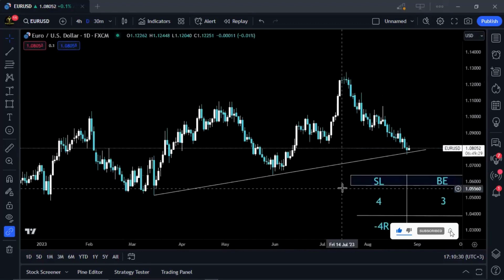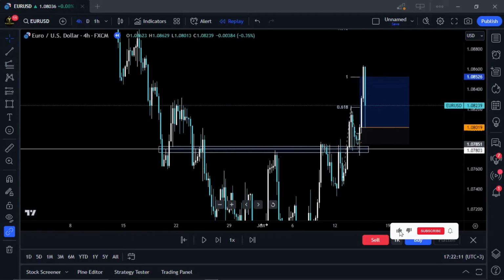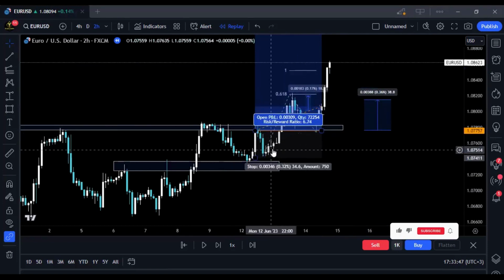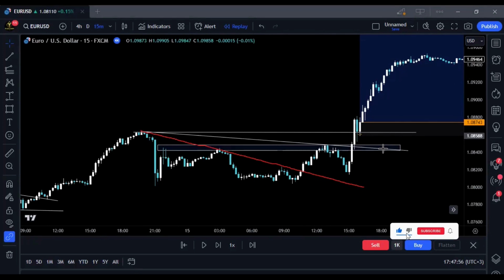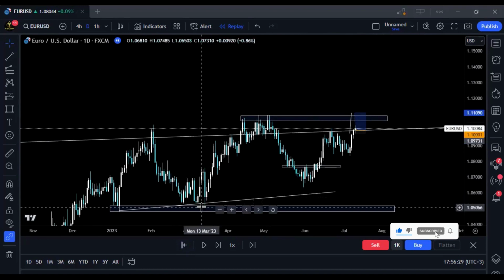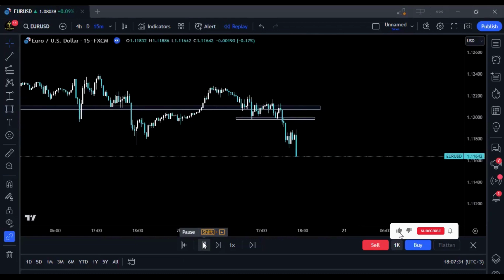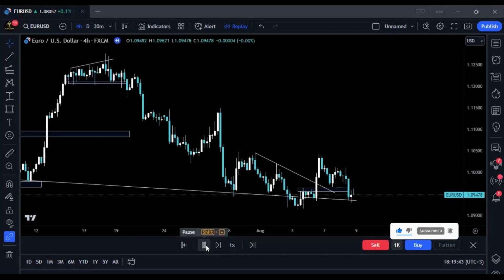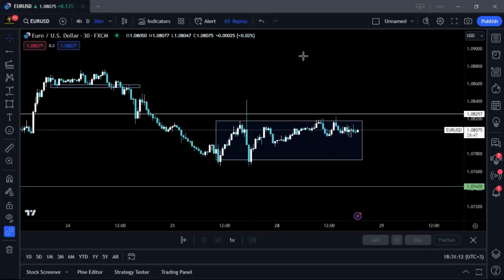PURE PRICE ACTION BACKTESTING EURUSD FOR JUNE,JULY & AUGUST (TECHNICAL ANALYSIS)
📊 Exploring Pure Price Action: EUR/USD Backtesting for June, July & August (Technical Analysis) 📈

Welcome to BLACK FOREX ACADEMY! In this insightful video, we delve into the exciting world of Forex trading as we perform a comprehensive backtesting analysis on the EUR/USD currency pair using the purest form of technical analysis – Price Action. 🌐💱

🔍 In this video, we'll meticulously examine the price action of the EUR/USD pair throughout the months of June, July, and August. With the absence of indicators and relying solely on price movement and candlestick patterns, we aim to uncover hidden insights that traditional approaches might overlook.

💡 What You'll Discover:

Identification of Key Support and Resistance Levels
Pinpointing Reversal and Continuation Patterns
Gauging Market Sentiment through Candlestick Analysis
Validating the Effectiveness of Pure Price Action Trading
Whether you're a seasoned trader looking to refine your strategies or a curious beginner eager to understand the intricacies of technical analysis, this video is designed to cater to all levels of expertise.

📈 Join us in this educational journey as we combine historical price data with astute observations, aiming to decode the EUR/USD's behavior during these pivotal months. Together, we'll draw valuable insights that could potentially shape more informed trading decisions in the future.

📣 If you find this video valuable, don't forget to give it a thumbs up, subscribe to our channel, and hit the notification bell so you never miss an update from us!

Thank you for choosing BLACK FOREX ACADEMY as your learning hub for forex trading insights. Let's navigate the dynamic world of price action together – see you in the video!